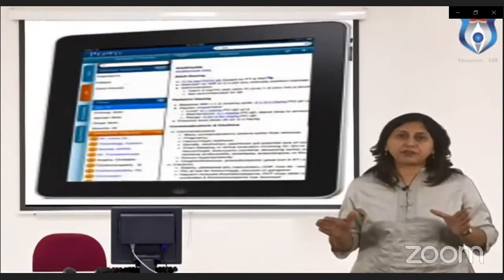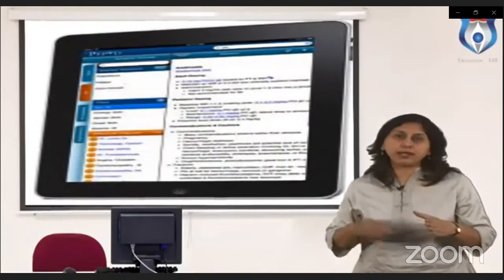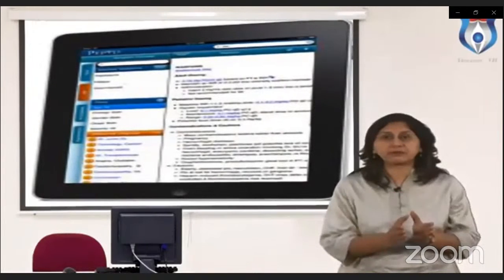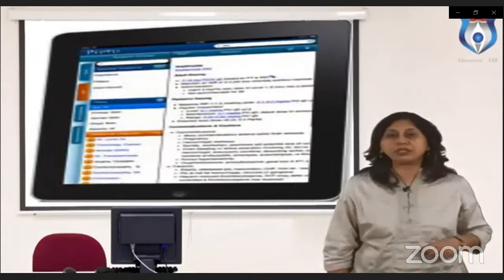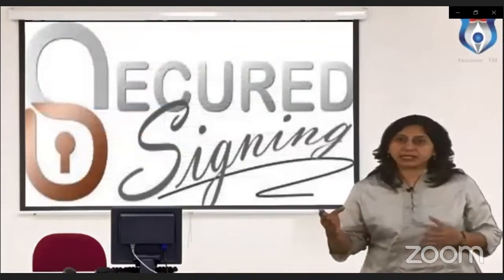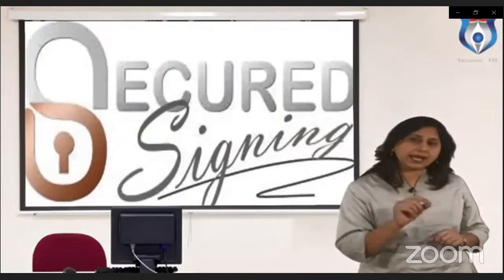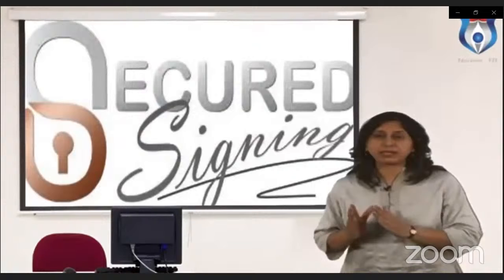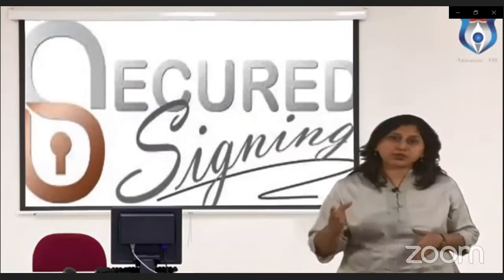Live : INFORMATION TECHNOLOGY ACT 2000 NEW